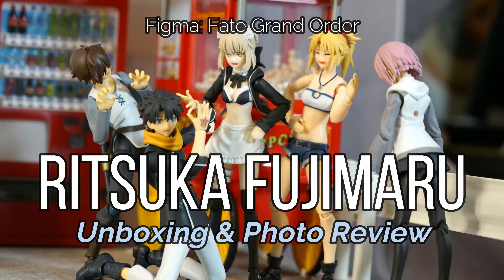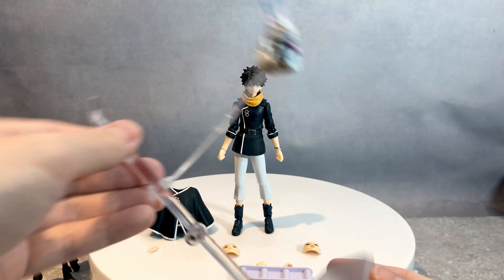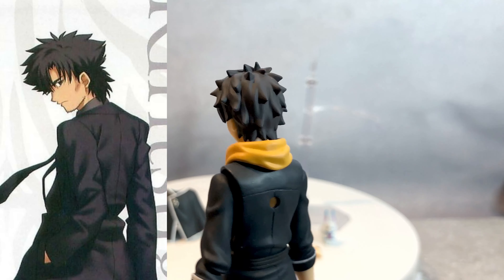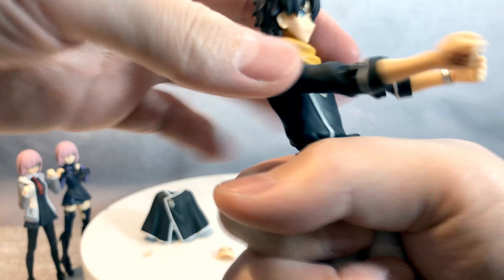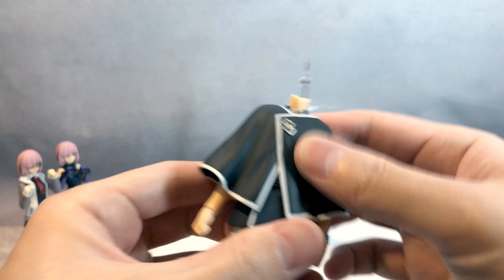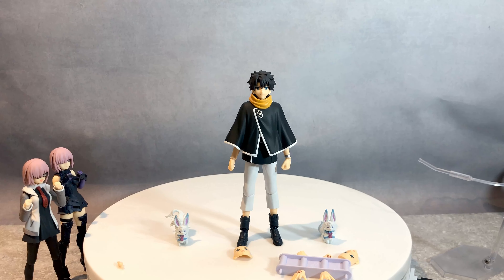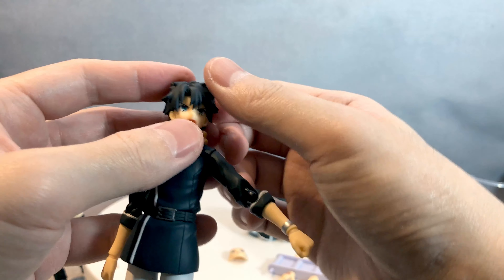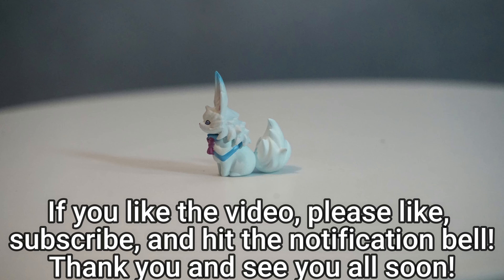Fate / Grand Order Figma: Ritsuka Fujimaru Figure Unboxing Photo Review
Happy New Year and welcome 2021! We needed you so much!
My favorite master is here! Actually, no. My favorite is Kiritsugu but Fujimaru is just so adorable yet maintains all the classic growing protagonist traits that he's definitely a great master to have. Seriously, Fujimaru and Mashu need to just get married and we need our king Gilgamesh to bless them. What am I talking about? I love my Fujimaru figure :D